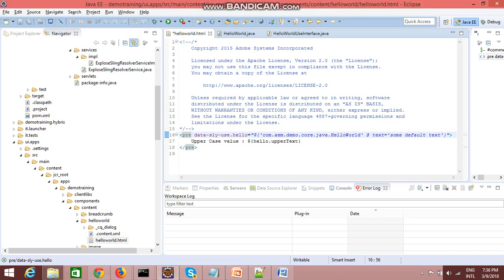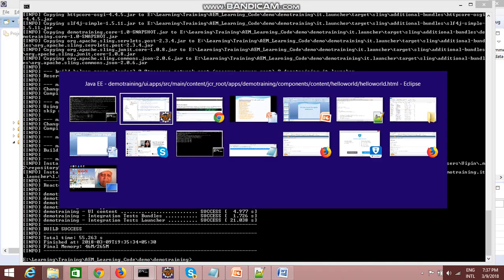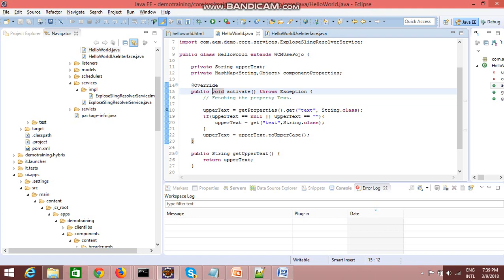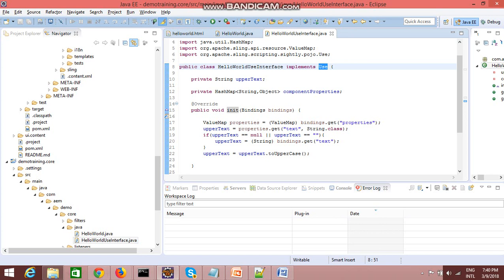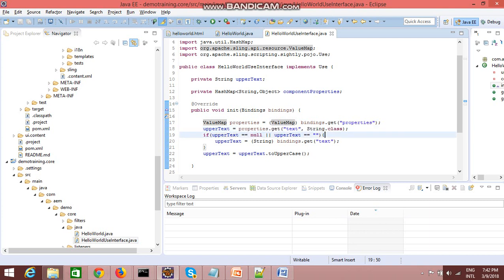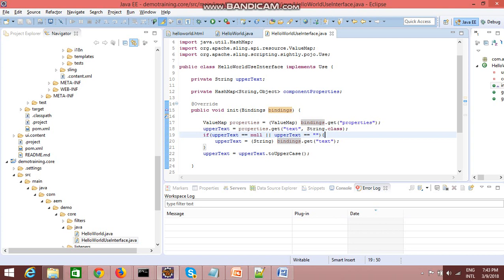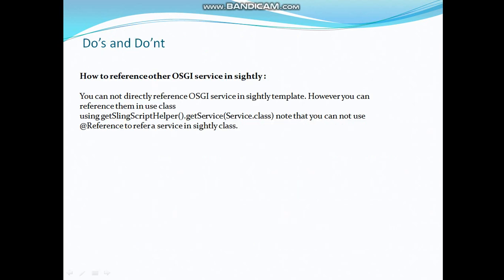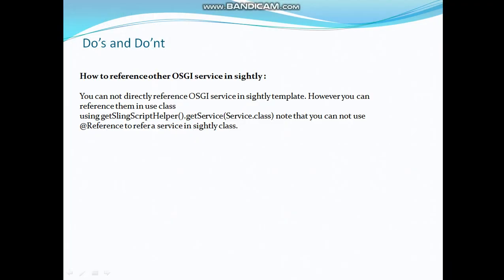10/50 Sightly Use API (Use Interface)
Video shows the usage of USE API in aem how you can interact with business logic from sightly and make effective use of sightly use api.